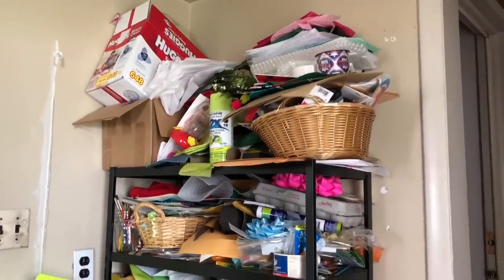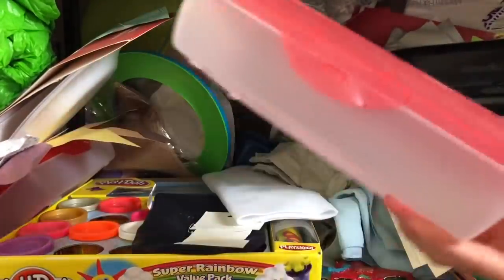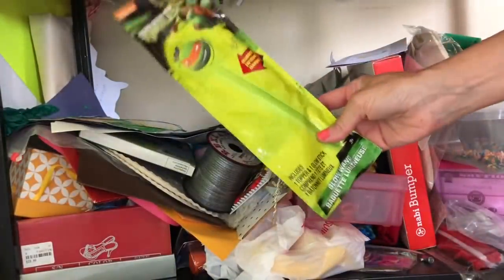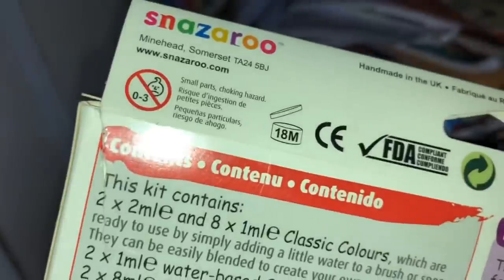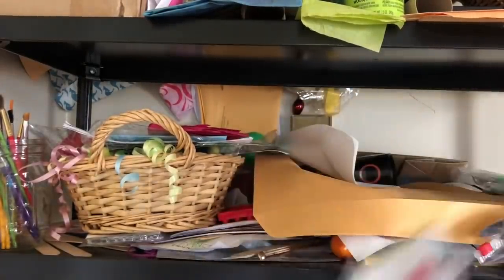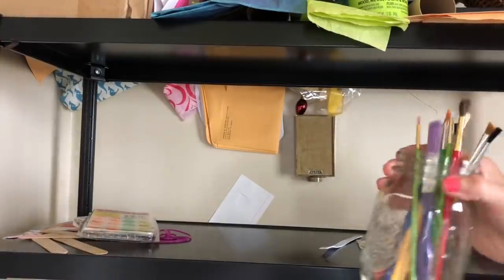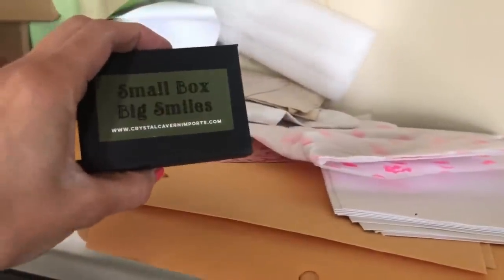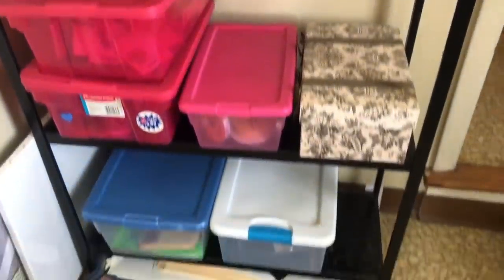Hoarders Heart: Laundry Room Mini Clean Out Part 4!! DeCluttering my Hoarded Craft Stash!!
This episode I went through SO MUCH STUFF! It was actually exhausting!!!